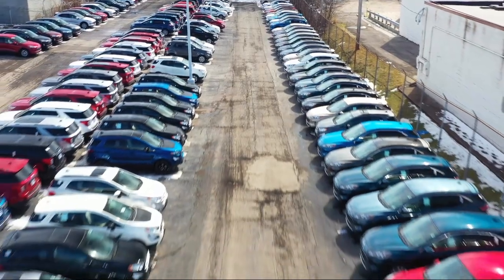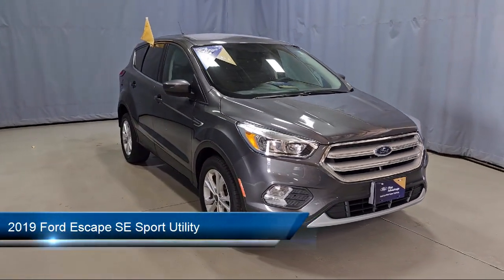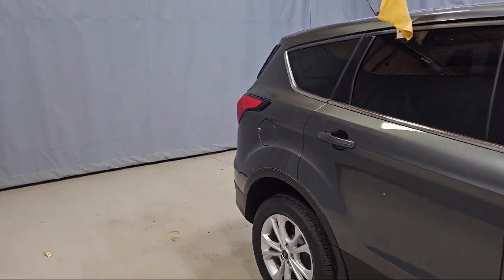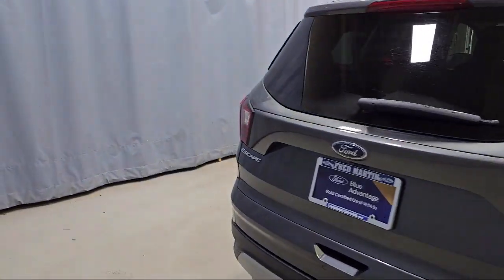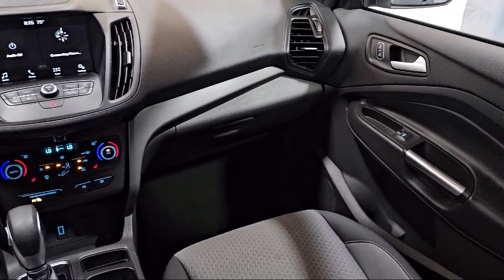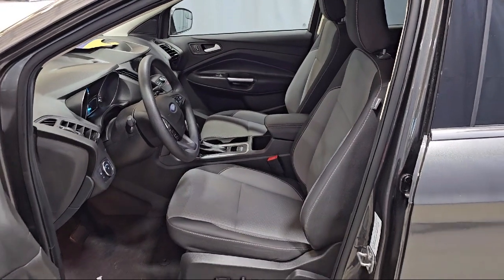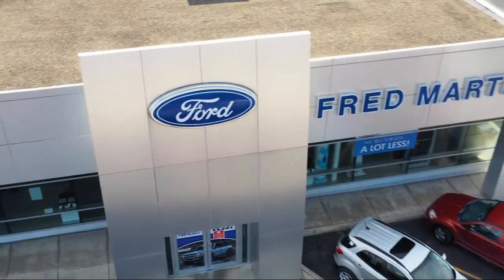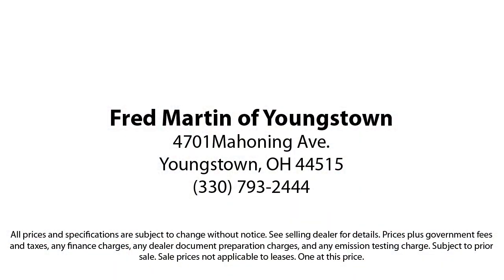2019 Ford Escape SE Sport Utility Youngstown New Castle Kent Warren Boardman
2019 Ford Escape SE Sport Utility Stock Number: F20357A Vin:1FMCU9GD2KUA94775.